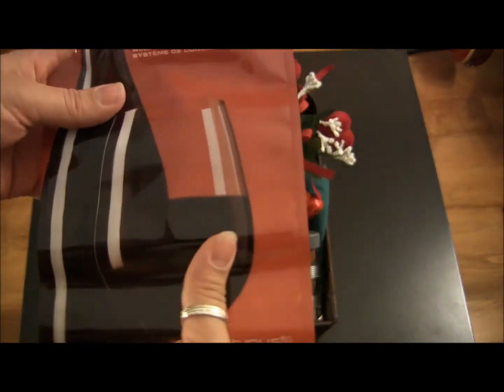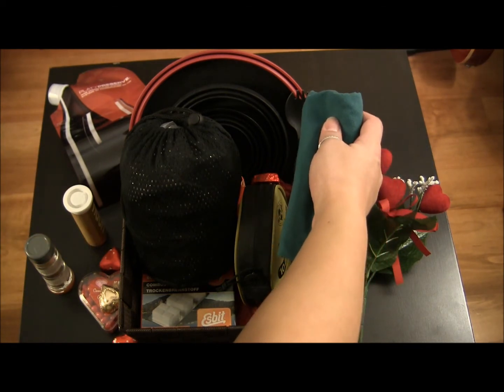Valentine's Day Gift Ideas - Part 1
Valentine's Day Gift Ideas for hikers, backpackers, portagers, campers... outdoors people :)